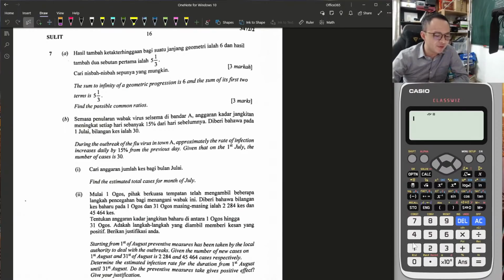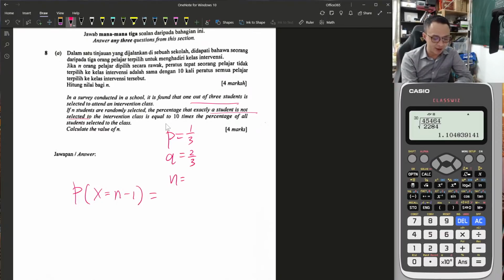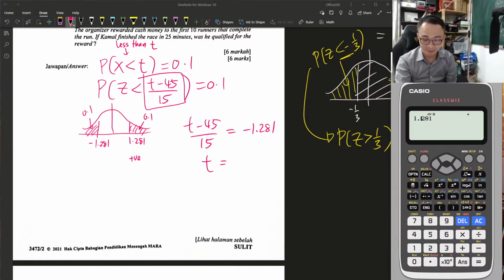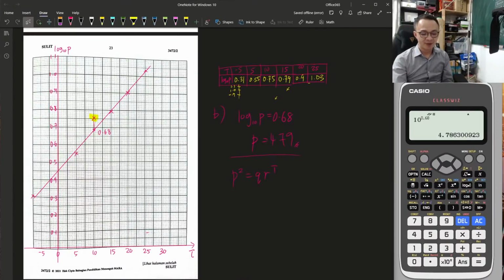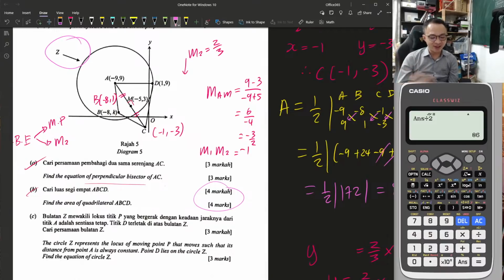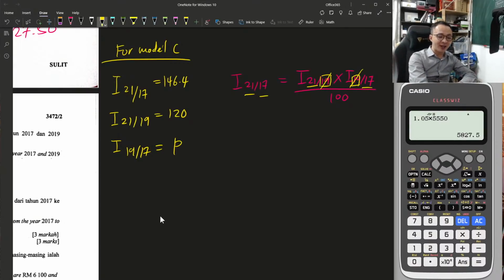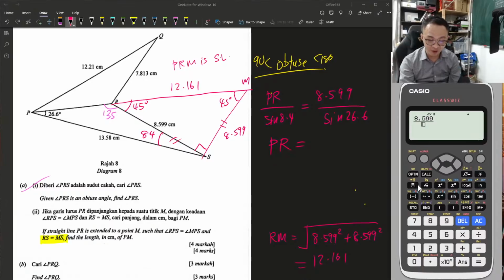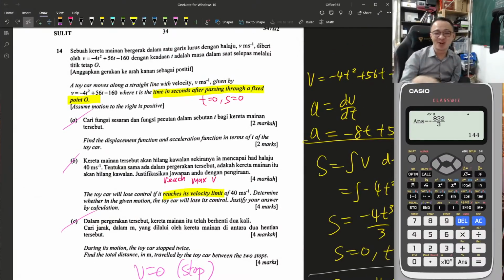SPM - MRSM 2021 - AddMath - Paper 2- Part 2